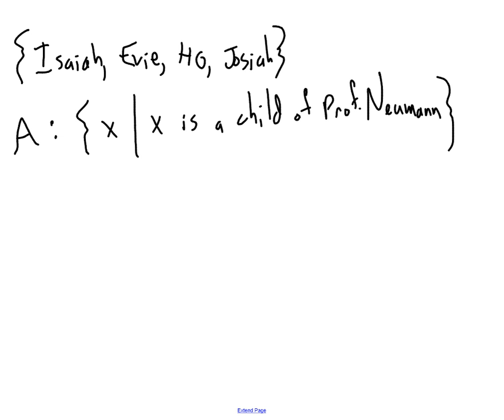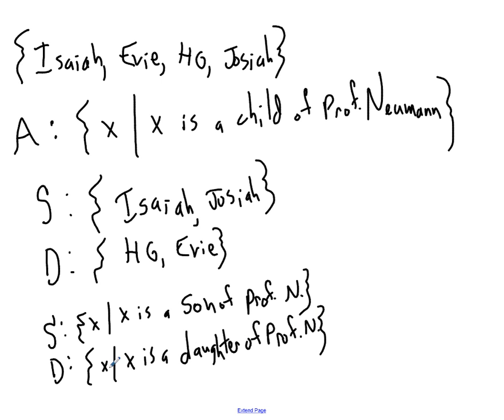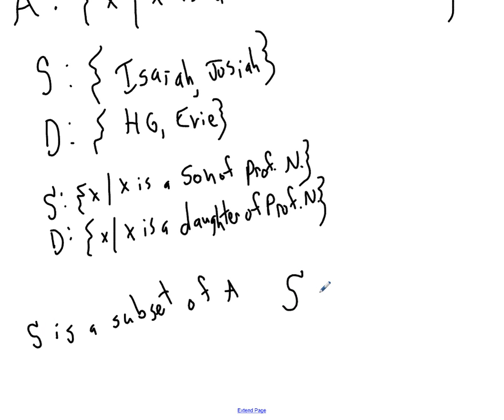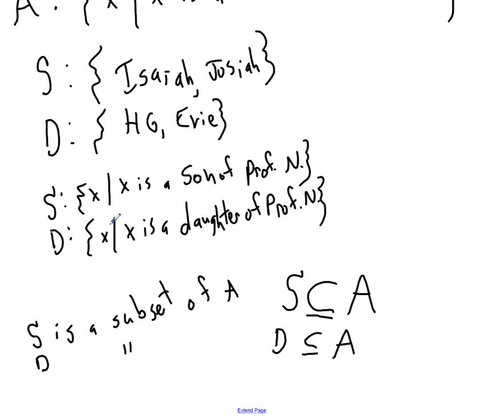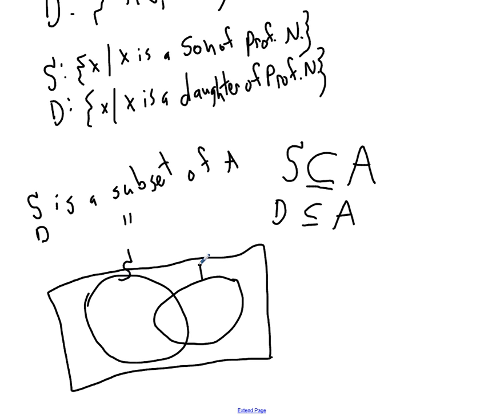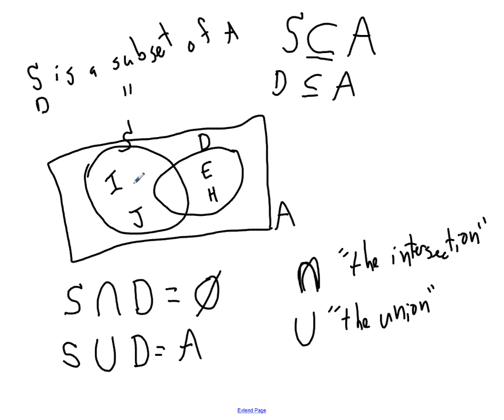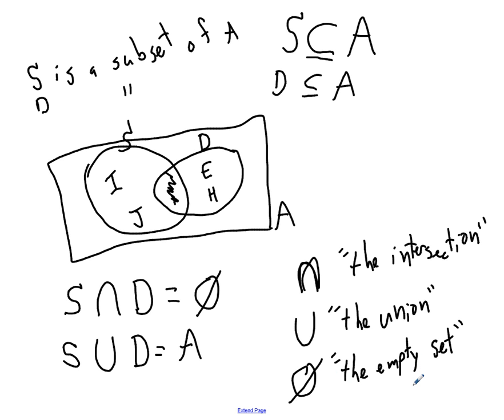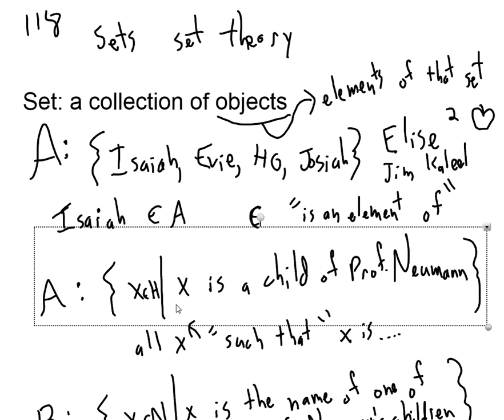Set Theory part 2